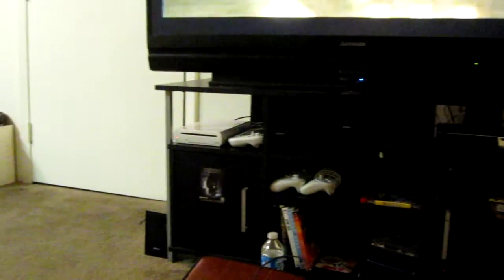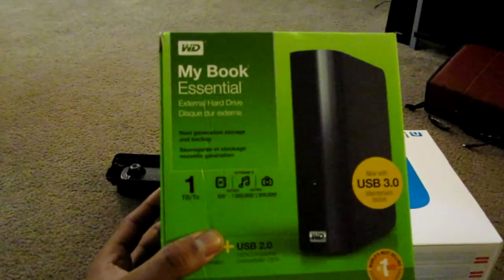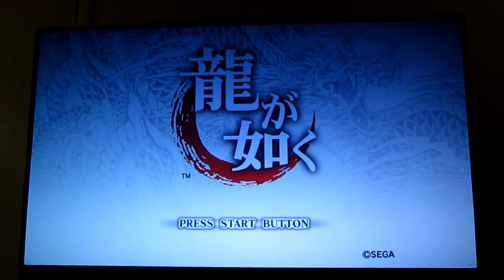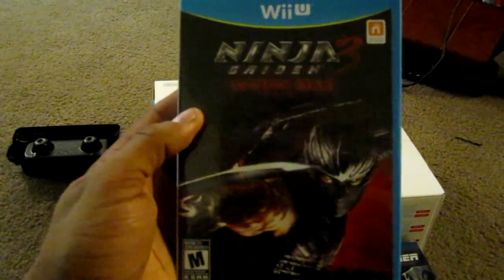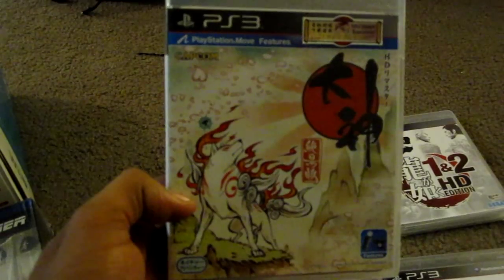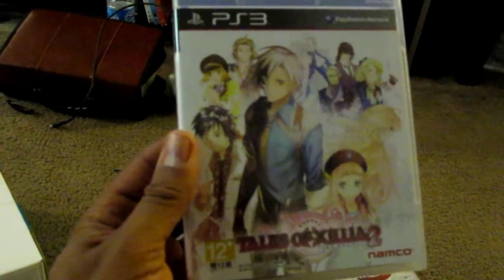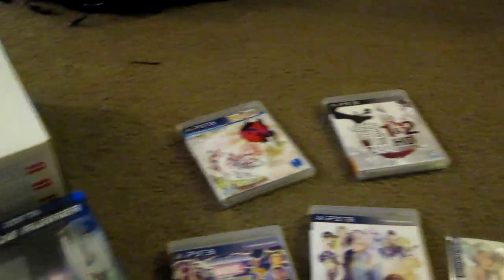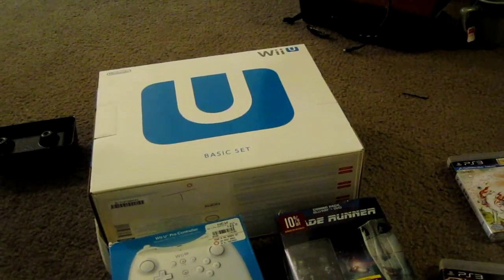Wii U external hard-drive update and New PS3 and WII U games